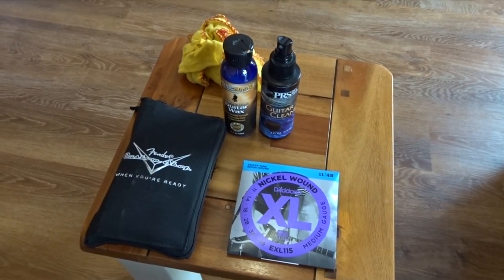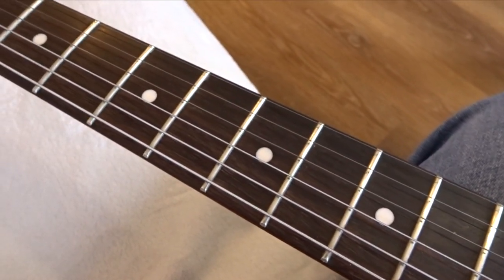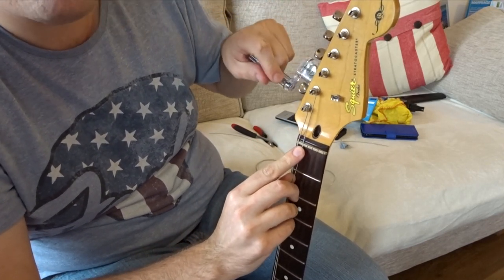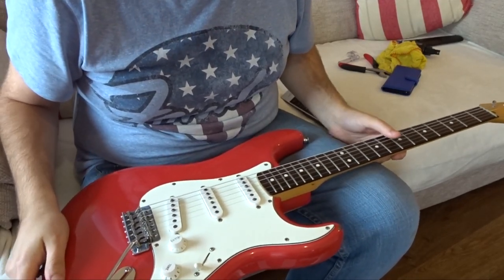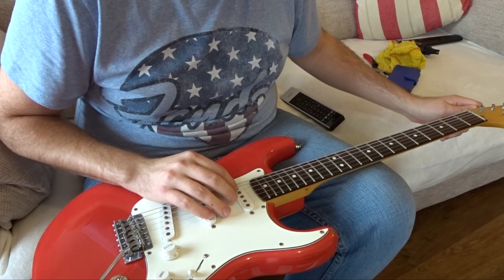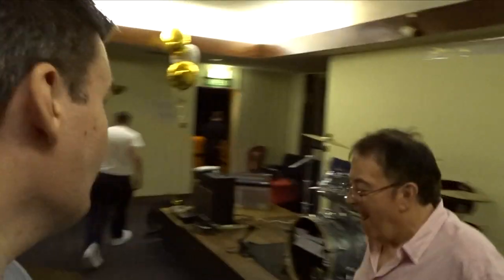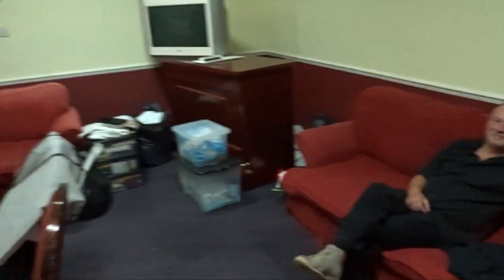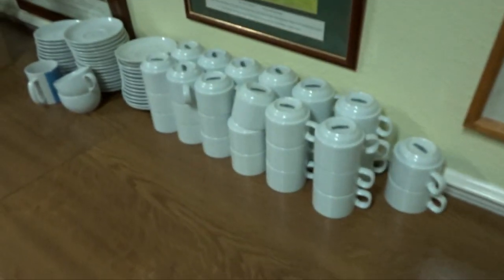What Happens on Gig Day!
Hi All

You seemed to really enjoy the last video like this so thought id do this video of our gig from yesterday! It was a long day but we had a lot of fun and it was fun putting it together. Hope you enjoy and happy Sunday!!

Regards

Steve